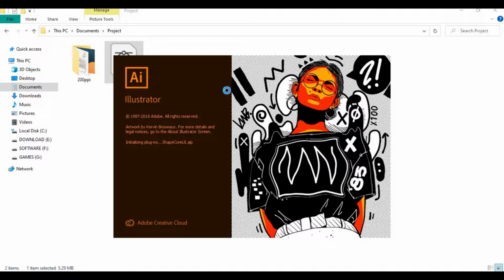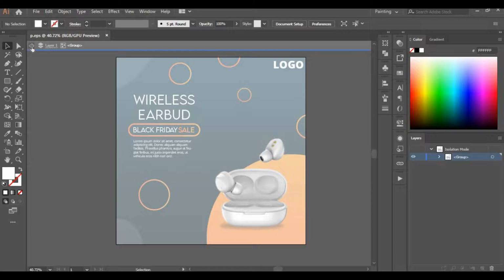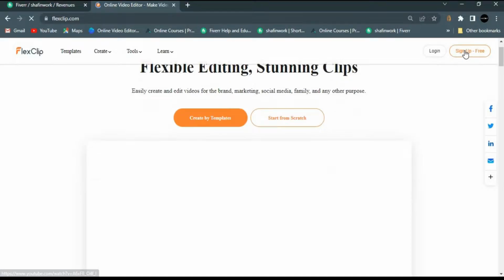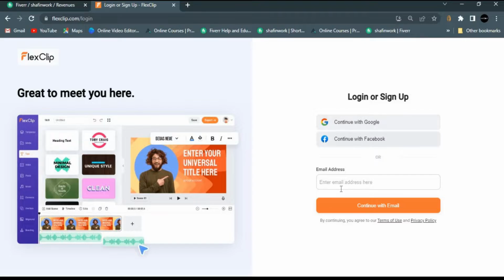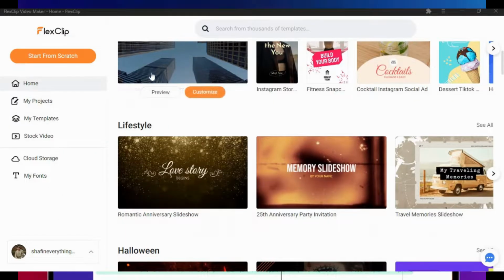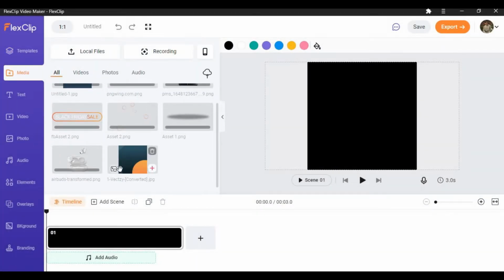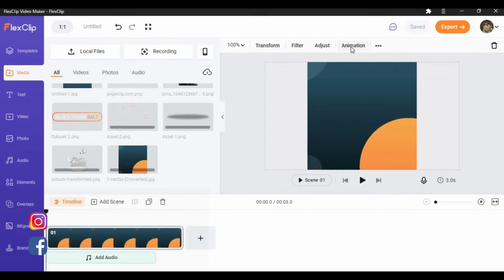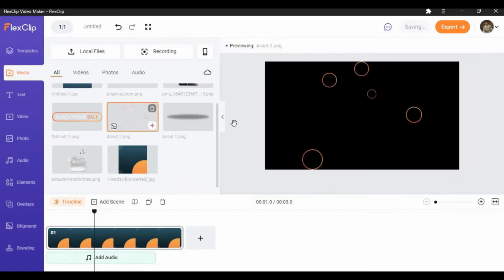How To Turn Any PSD Or AI File Into A Motion Graphic With Free Online Tool 2022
How to convert a normal banner to a motion banner easily without after Effects or premier pro. It's a free tool anyone can use.

video is about- (how to make animated gif banner ads, motion graphics tutorials, social media motion posts)

Hastag

how to make animated gif banner ads